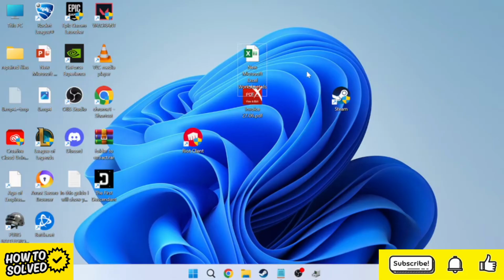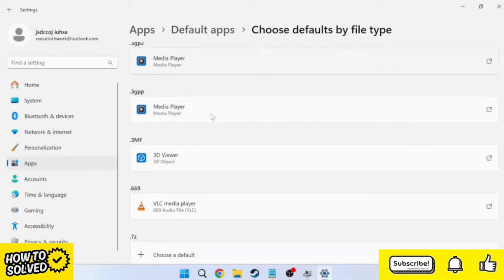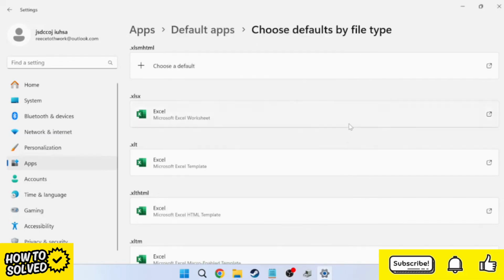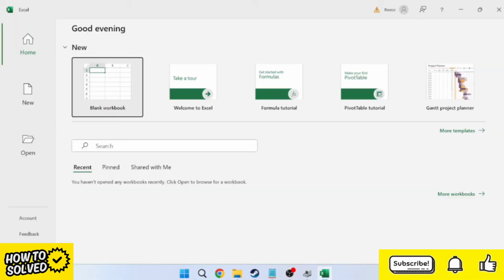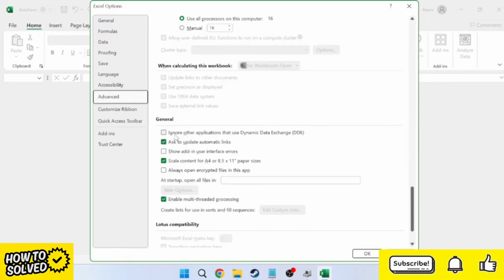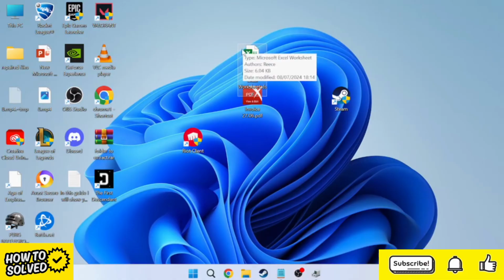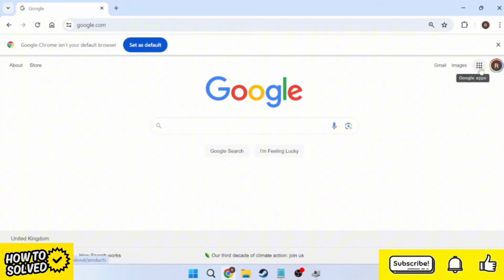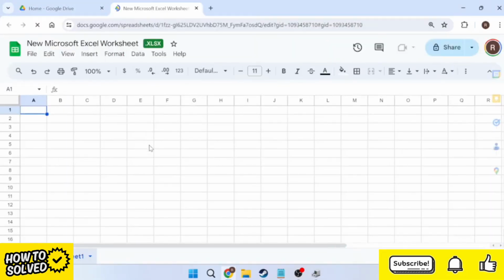[Easy Fix] Excel File Not Opening on Windows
In this video I will show you how to [Easy Fix] Excel File Not Opening on Windows